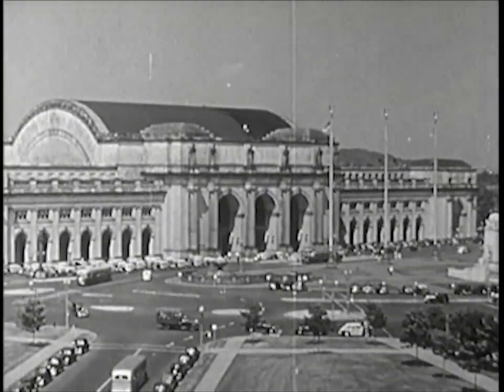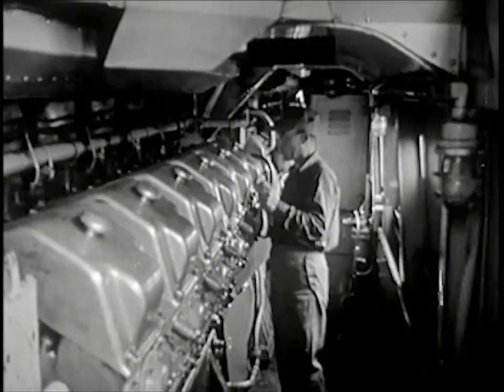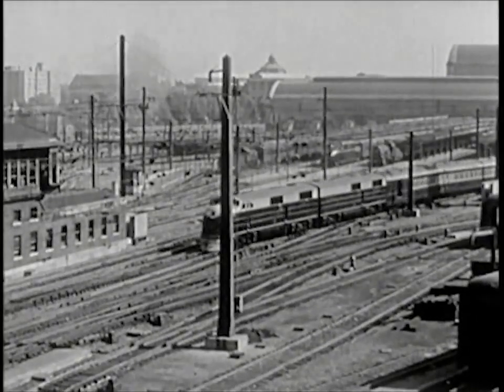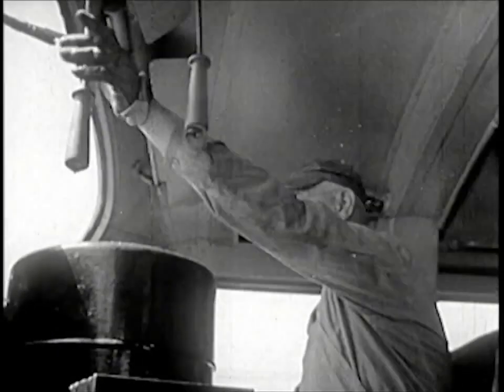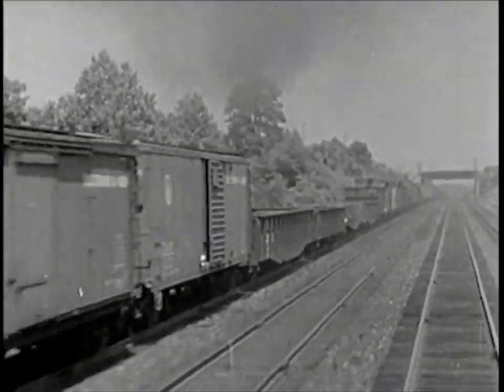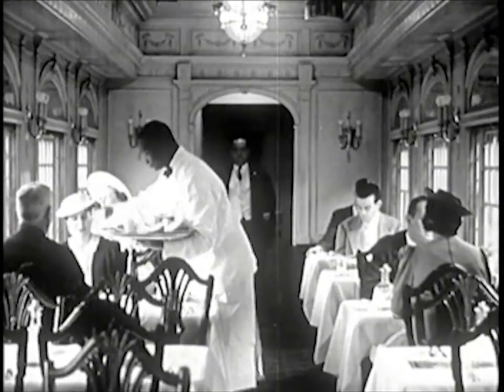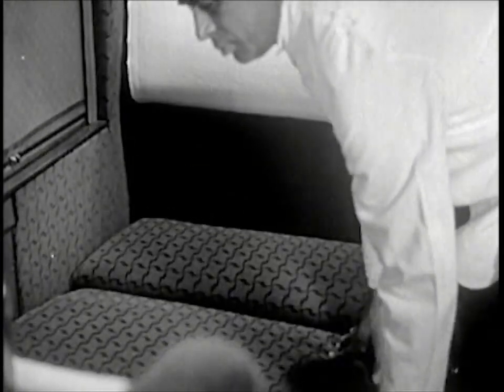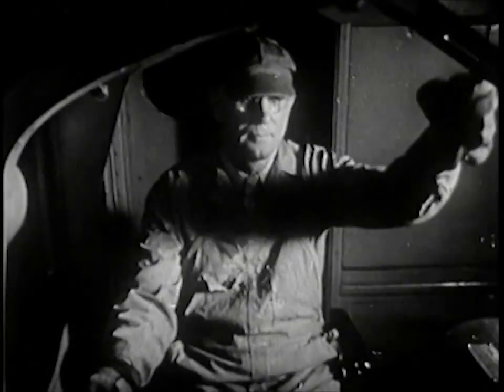The Passenger Train (1940-Baltimore & Ohio Railroad)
This is a documentary from 1940 about the passenger traffic on the Baltimore and Ohio Railroad.

This is in public domain.

The Baltimore and Ohio Railroad (B&O), one of the oldest and most influential railroads in the United States, played a crucial role in shaping the nation's transportation landscape. The early years of the B&O were marked by groundbreaking achievements, as it became the first common carrier railroad in the United States. Chartered in 1827 to connect the port of Baltimore with the Ohio River, the railroad faced numerous engineering challenges, including the construction of the first operational long-distance track in the country. By 1830, the B&O successfully completed its first 13 miles of track, heralding a new era in transportation.

While the initial focus of the B&O was primarily on freight, passenger traffic quickly gained momentum. The railroad introduced its first passenger service in 1830, transforming travel in ways previously unimaginable. Before the advent of railroads, long-distance travel was slow, uncomfortable, and often hazardous. The B&O changed this paradigm by offering a safer and more efficient means of transportation.

The introduction of passenger services on the B&O coincided with the emergence of the American railroad industry. The railroad stimulated economic growth along its route, connecting rural areas with urban centers and fostering trade and commerce. As towns and cities sprang up along the B&O's route, passenger traffic increased exponentially. The railroad became an integral part of daily life for many, providing a reliable and rapid mode of transportation.

The expansion of passenger services on the B&O was further fueled by technological advancements. Improved steam locomotives, more comfortable passenger cars, and enhanced safety measures contributed to a significant uptick in the appeal of rail travel. The B&O quickly adapted to these innovations, ensuring that its passengers enjoyed a safe and enjoyable journey.

One of the notable aspects of the B&O's passenger traffic was its commitment to providing luxurious travel experiences. The railroad industry engaged in intense competition to attract passengers, and the B&O was no exception. Opulent passenger cars, fine dining services, and scenic routes all became hallmarks of the B&O's commitment to passenger satisfaction. The renowned "Royal Blue" train, introduced in 1890, epitomized the B&O's dedication to offering a premium travel experience.

The B&O's passenger traffic also played a significant role in shaping social and cultural dynamics. Travel became more accessible to a broader segment of the population, fostering connections between distant communities and promoting cultural exchange. Passengers on the B&O experienced not only the thrill of speed but also the changing landscapes and diverse cultures along the railroad's route.

The period leading up to 1940 witnessed the peak of the B&O's passenger traffic. The railroad's extensive network, connecting major cities and serving as a vital link between the East Coast and the Midwest, contributed to its success. However, this era also brought challenges, including increased competition from automobiles and airplanes. The rise of these alternative modes of transportation posed a threat to traditional rail travel, leading the B&O to adapt its passenger services to remain competitive.

Despite the challenges, the B&O continued to innovate. The introduction of streamlined diesel-electric locomotives and streamlined passenger cars in the 1930s exemplified the railroad's commitment to modernization. These innovations not only improved efficiency but also enhanced the aesthetic appeal of the B&O's passenger services.

The outbreak of World War II marked a turning point for the B&O and the entire railroad industry. The increased demand for transportation to support the war effort led to a surge in freight traffic, overshadowing the passenger services. The post-war period saw a further decline in rail travel as automobiles and airplanes gained popularity. The B&O, like many other railroads, faced financial challenges and had to adapt its operations to stay viable.